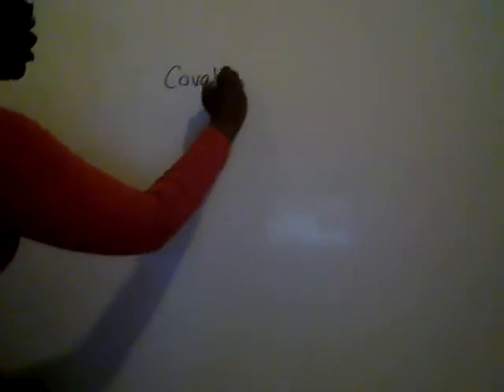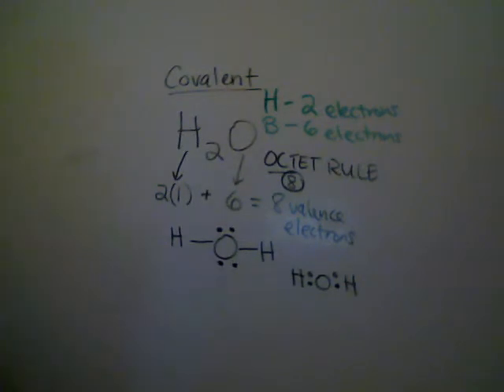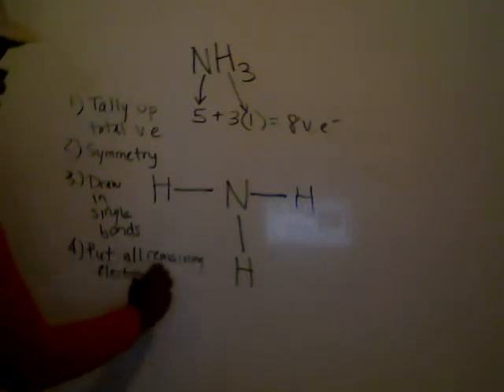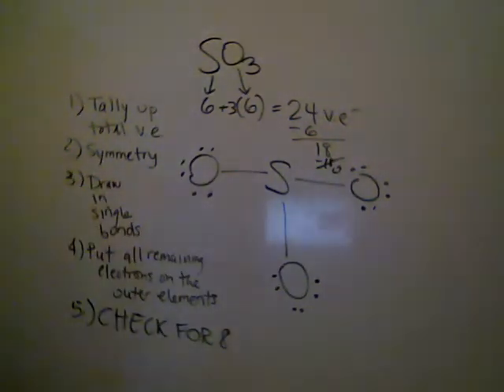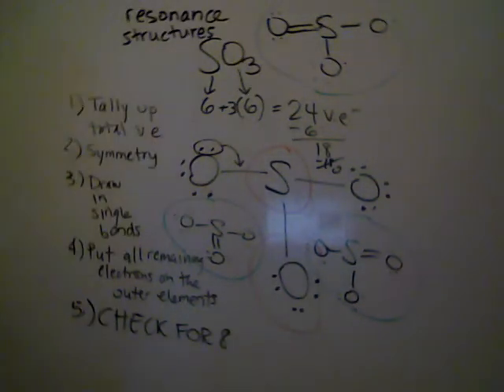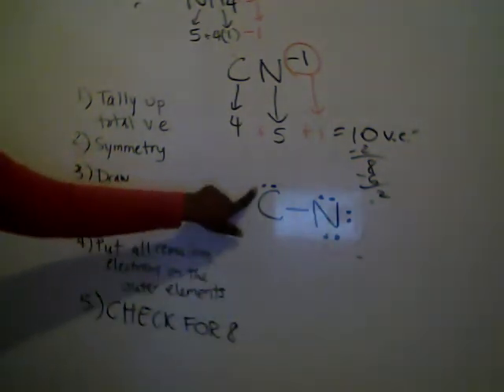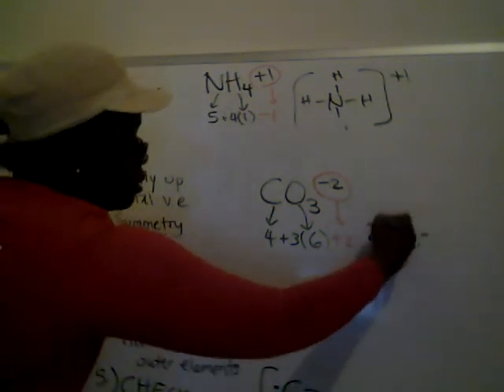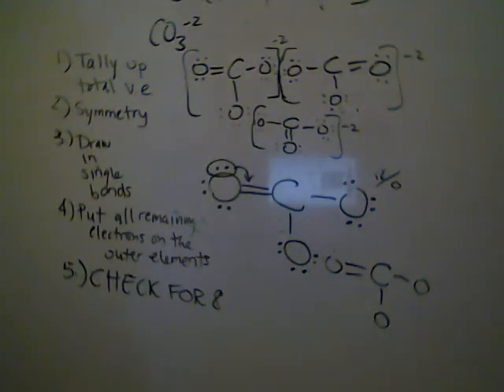Lewis Dot Diagrams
Drawing Lewis Dot Diagrams for Covalent Compounds